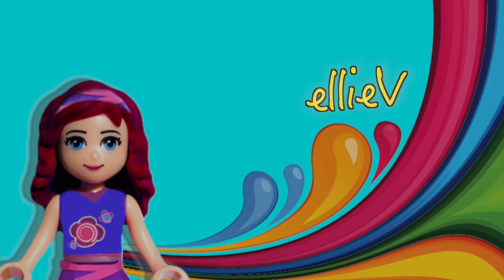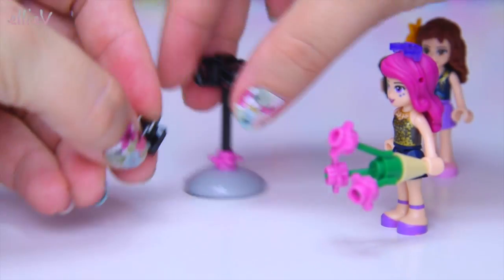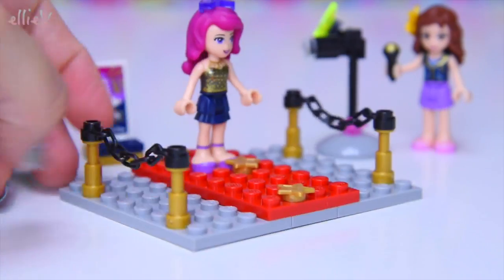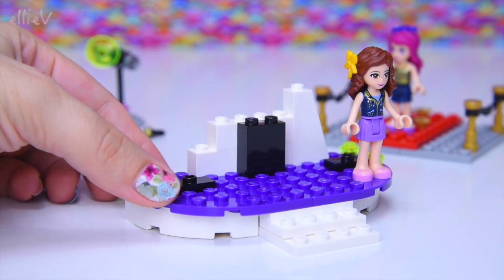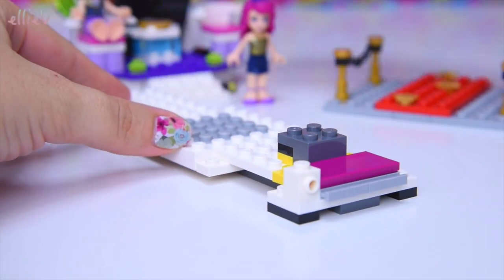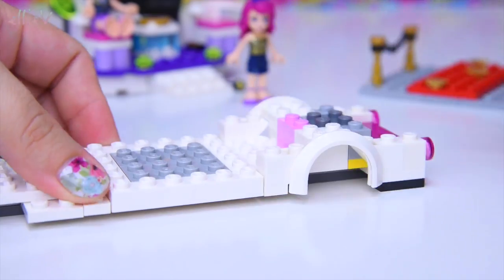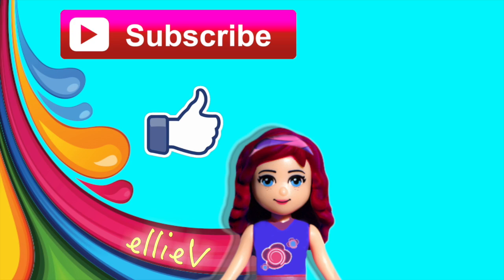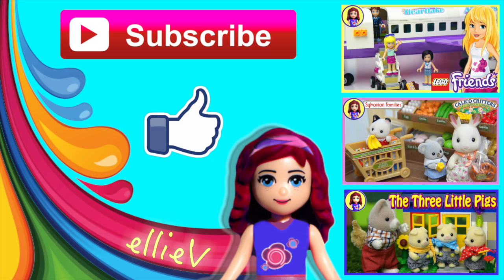Lego Friends Pop star Limo Build Review Silly Play - Kids Toys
Livi and Olivia are off to the walk the red carpet and meet and greet fans! The Lego Friends Pop Star Limo 41107 is awesome - build the red carpet, an interview stage and the limousine and gather all of Livi's friends and fans to make a fabulous show! For only two bags of pieces this set has an immense amount of play potential! Love it, all the Lego Friends will be cruising around Heartlake City in style from now on!

Go to all the most glamorous events in the LEGO Friends Pop Star Limo with opening doors and trunk, red carpet tile and an interview booth. Stretch out with Livi the pop star in her luxurious Limo. Help yourself to a drink from the mini bar while you watch TV. Look on as Livi poses for the camera on the red carpet before she meets Olivia at the interview booth to talk about her latest show. Includes 2 mini-doll figures: Livi the pop star and Olivia.

Music Credits - Youtube Sing Swing Bada Bing